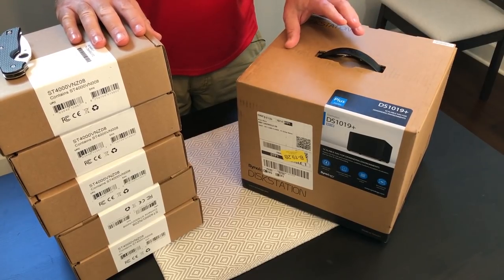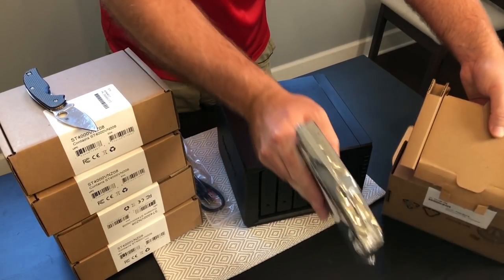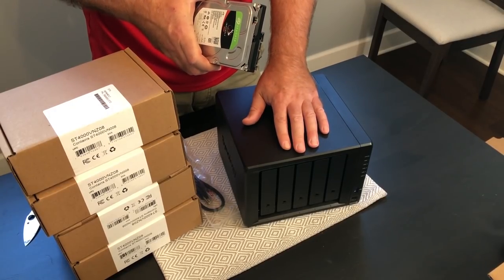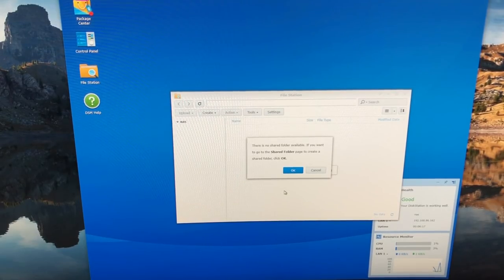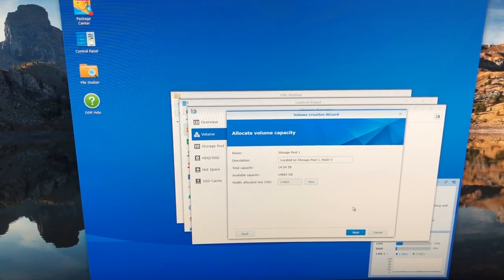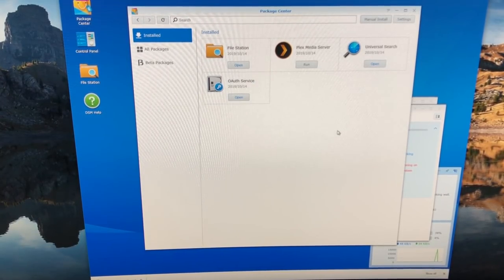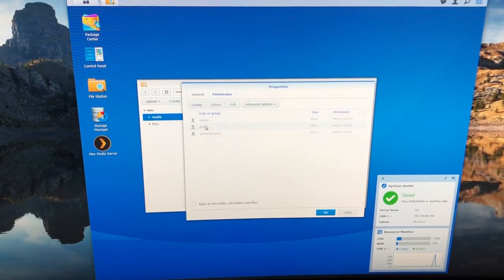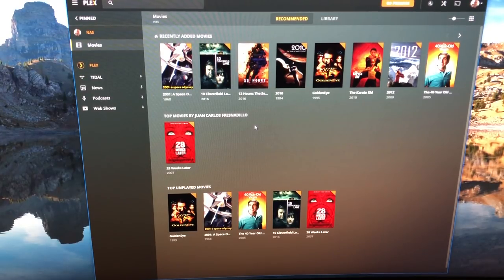The Best Plex Nas For Serving 4K Movies Synology 1019+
The Best Plex Nas For Serving 4K Movies Synology 1019+ - If you need a great storage solution for your local files and movies especially for Plex, here's a simple and very robust solution.  It's extremely flexible for all kinds of uses as well!

Save $100 on Tuscany seats for a limited time with code "bgpictures"

NavePoint 22U Rack
Cantilever shelf
Silent fans
Cable raceway
Heavy duty shelf
Felt adhesive
Foam seal
Locking Casters
Velcro Roll
Power dongles
1U plate
3U plate
1U power strip
XLR Interconnect
XLR to RCA Cables
Blue Jeans sub cable
8-Port switch
MiniDSP 2x4HD
HDMI Extension
Cable Labels
Hole saw
LED Lights (32') - but what's on sale at the moment):
Option 1
Option 2
LightDims Original
LightDims Blackout
USB extension
Cable clips
Long Boom Arm